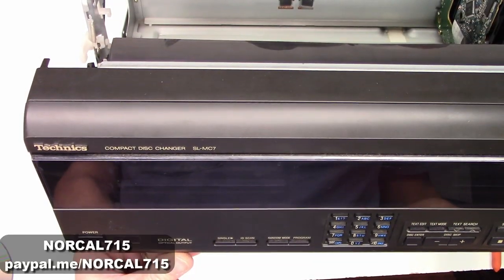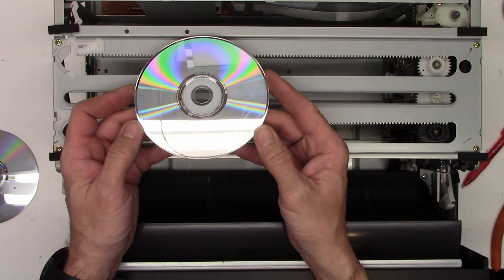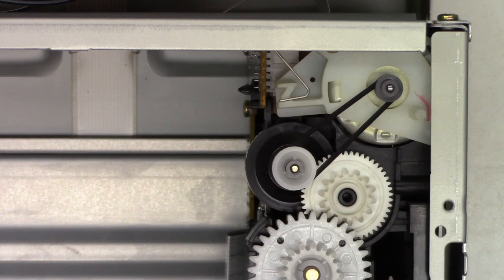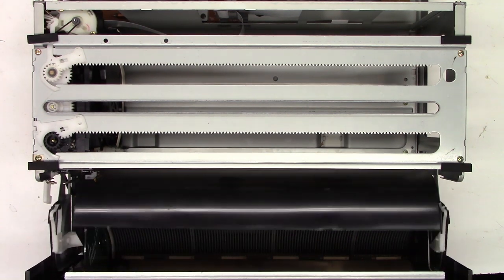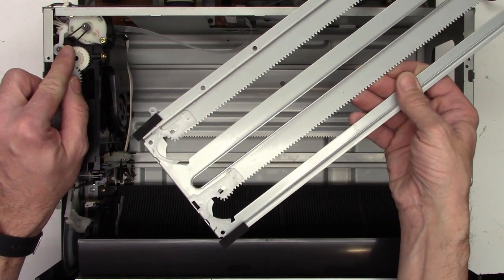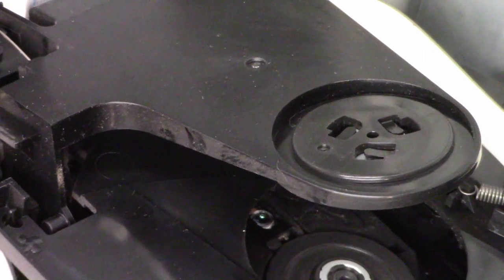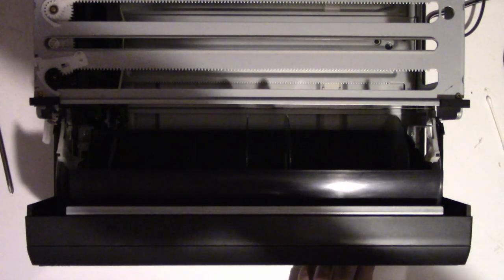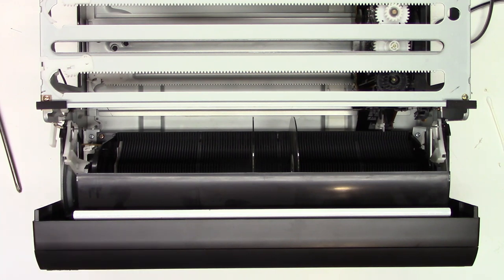TECHNICS SL-MC7 100 + 1 DISC CD PLAYER LOOSE DISCS AND WILL NOT PLAY REPAIR FIX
In for repair is a Technics 100+1 disc CD player. This unit came in with 3 discs loose and rattleing around in the chassis. Upon inspection it was determined that the linear mechanism positioning belt had given up and came off the pulleys. After a belt replacement and a cleaning the unit once again works great.
If you would like to support my video efforts please consider making a donation Remember with your help we can keep these things out of the landfill and out of the recycle bin!